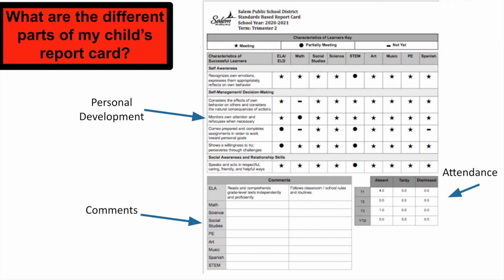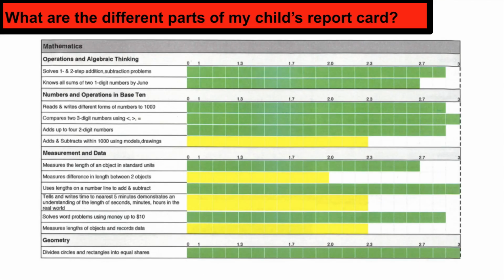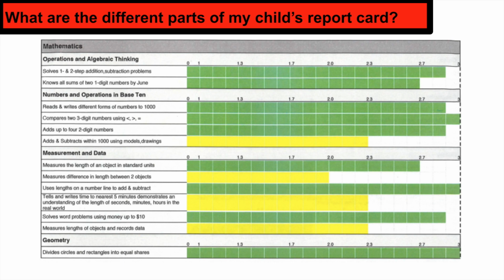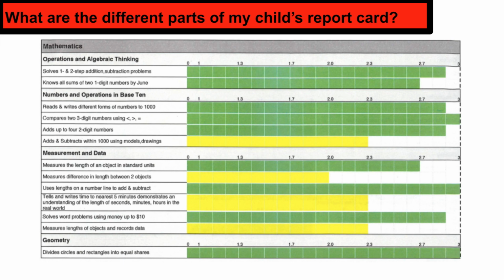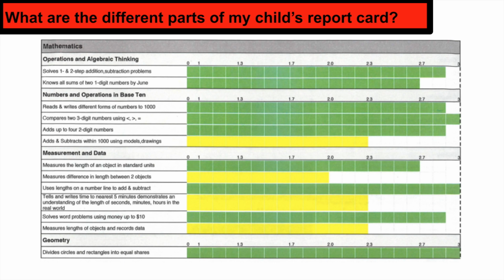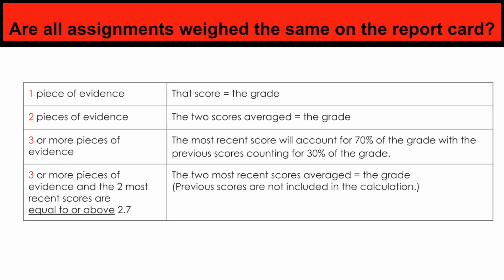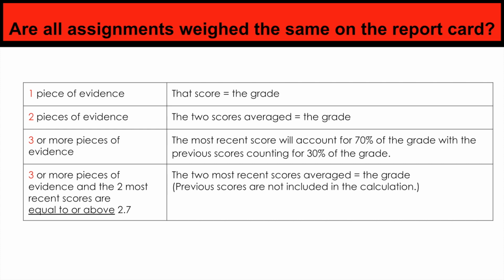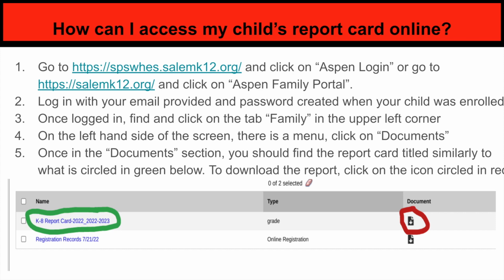Understanding SPS Report Card (K-5)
Video made by:
Brittany Kennedy - WHES Math Coach
Kim McCarthy - WHES Literacy Coach
João Marcos Barros - Family Engagement Facilitator